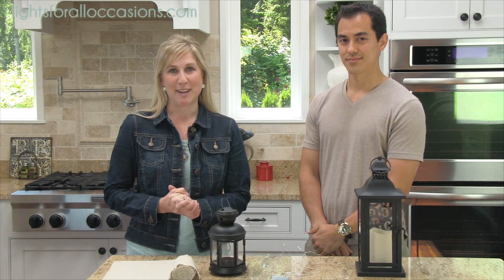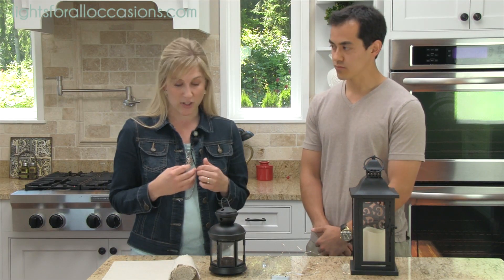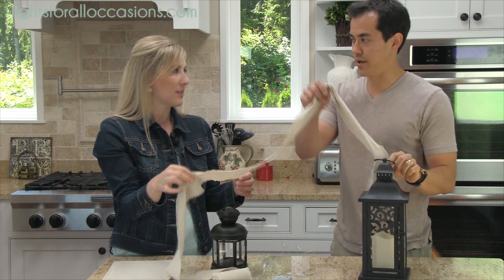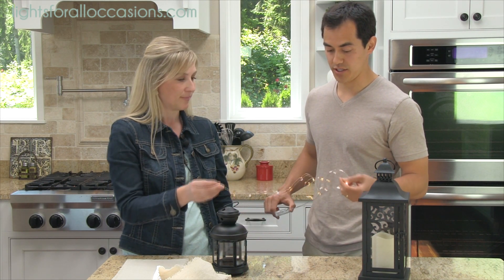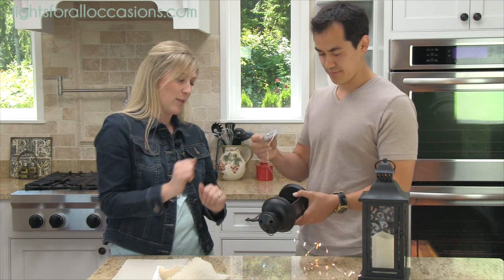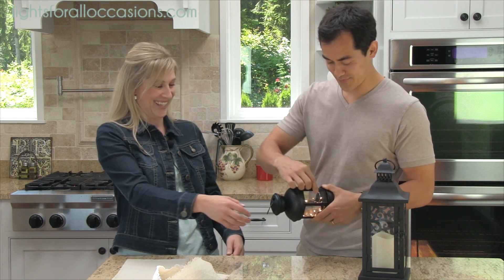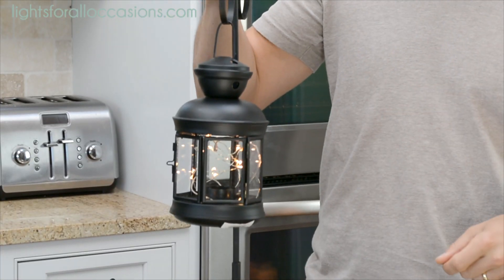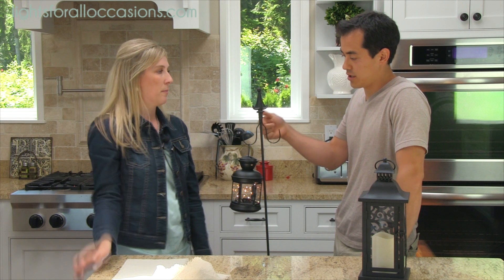Fairy Lights & Hurricane Lanterns for itsJudysLife Date Night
Sarah shows Benji from itsJudysLife how to create a light perfect for his romantic dinner with a Hurricane Lantern and battery operated Fairy Lights.
See all the products used in the itsJudysLife Romantic Dinner Event